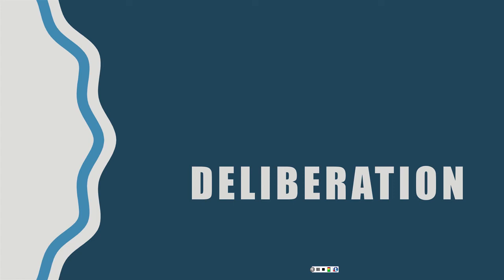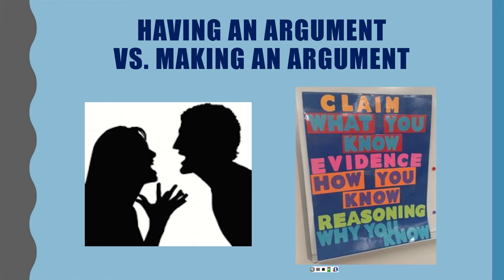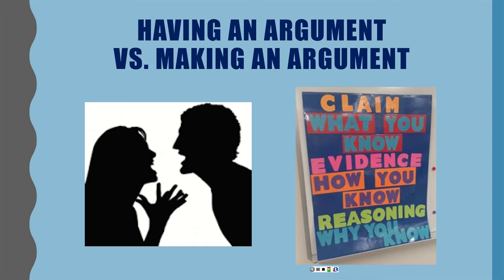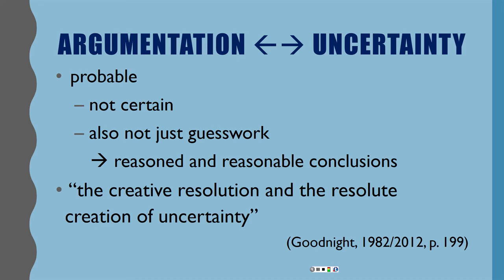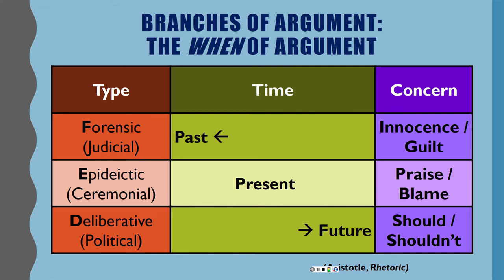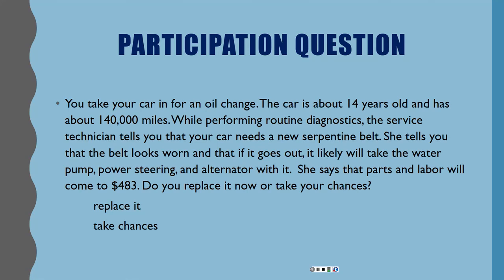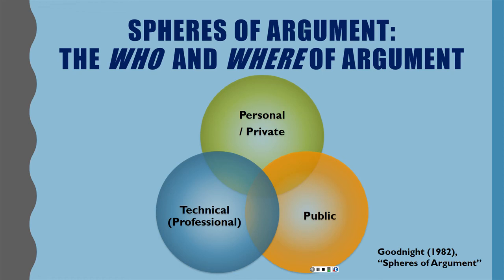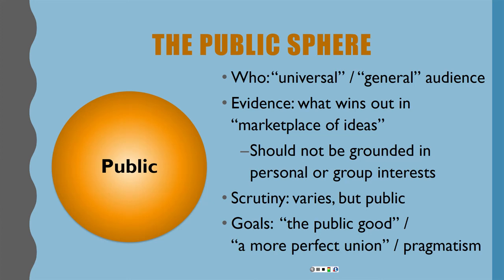Deliberation (Fall 2018) (2)